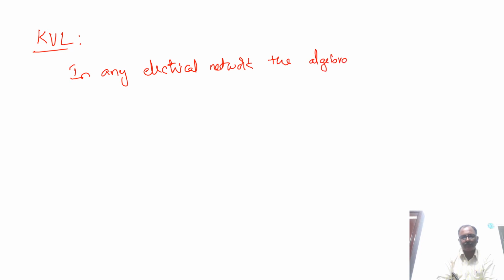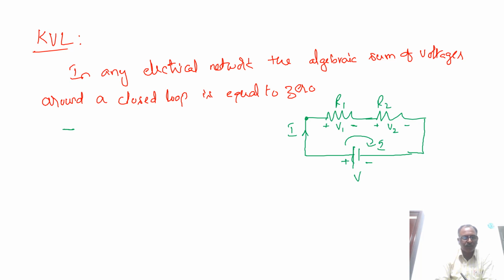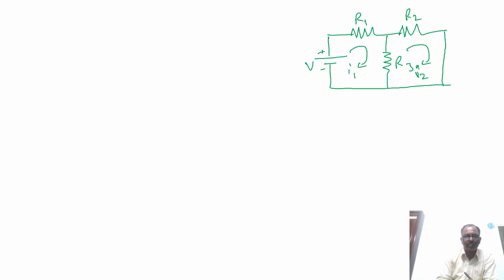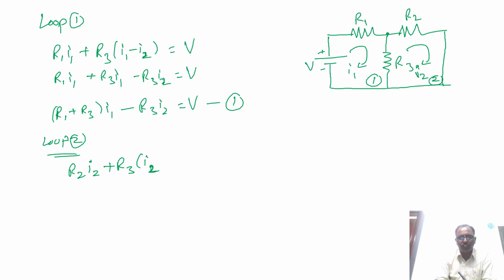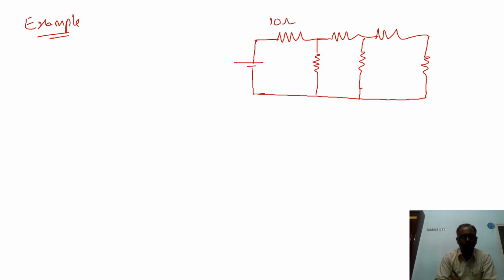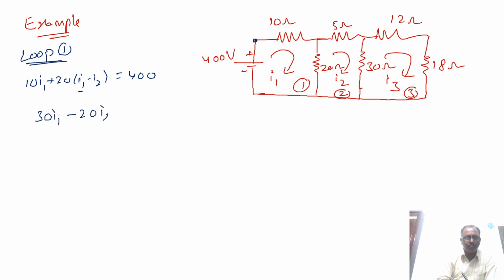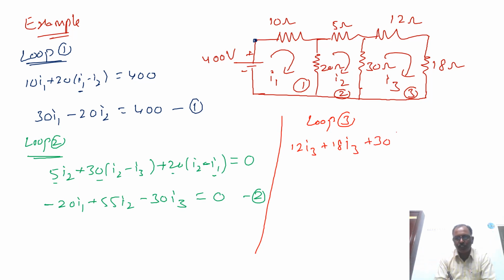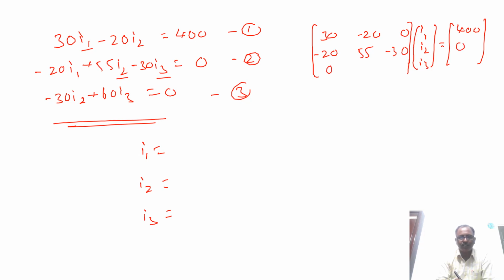Kirchhoff's Voltage Law